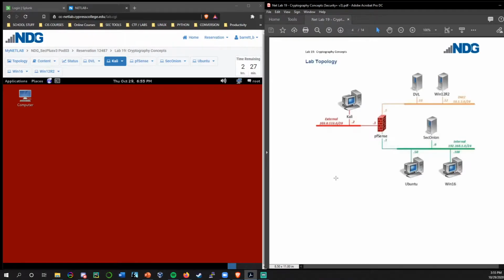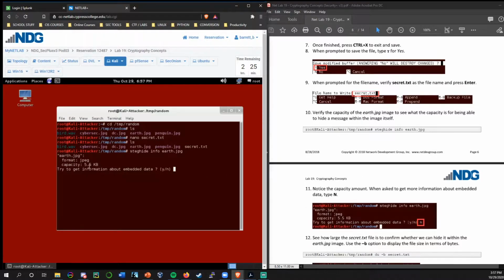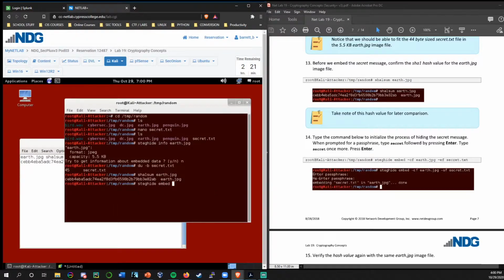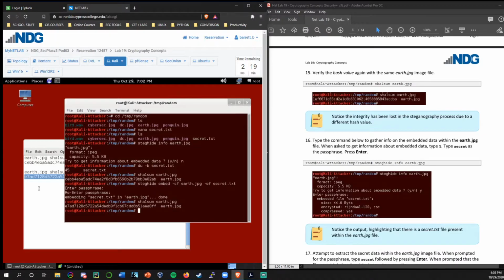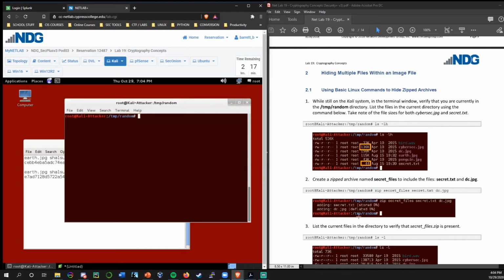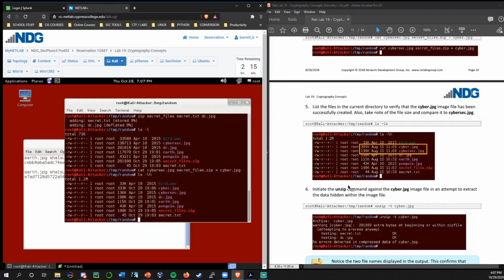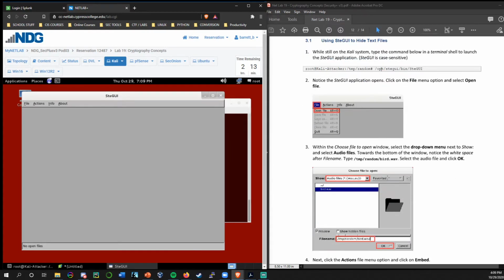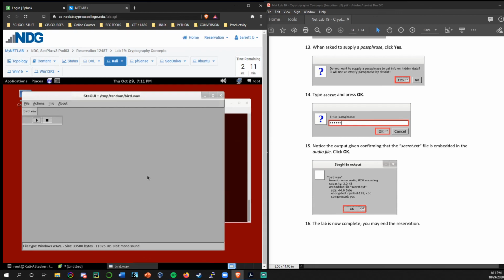Security+ NETLAB+ 19 - Cryptography Concepts w/ Steghide